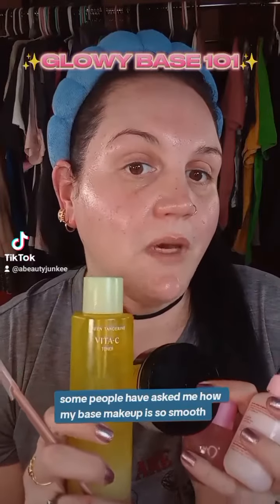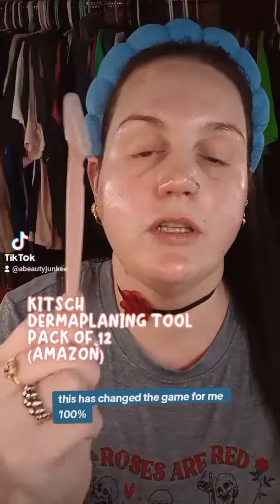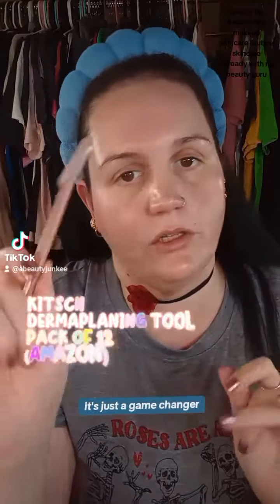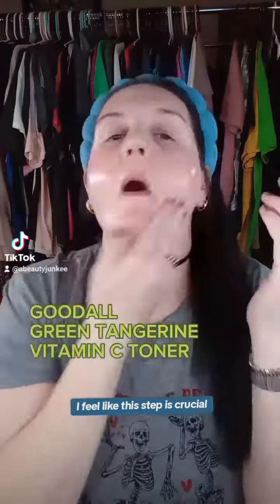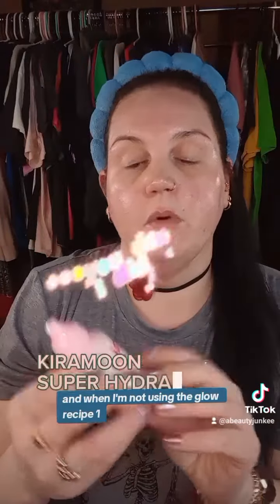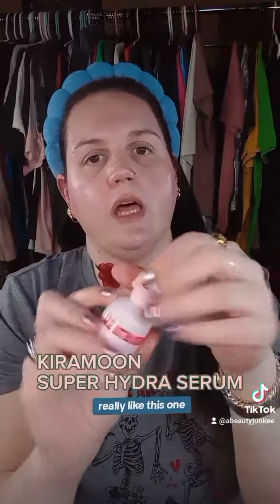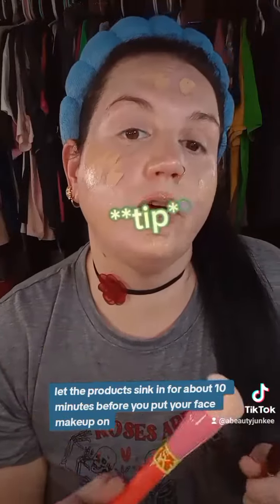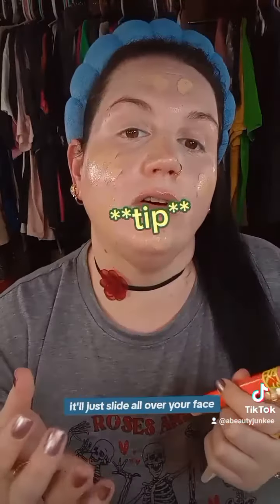GLOWING SKIN 101